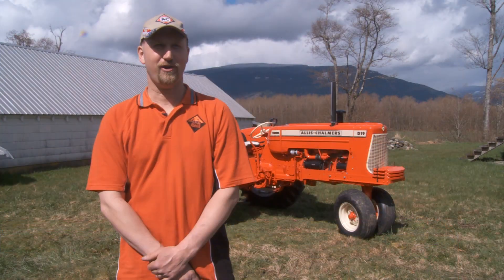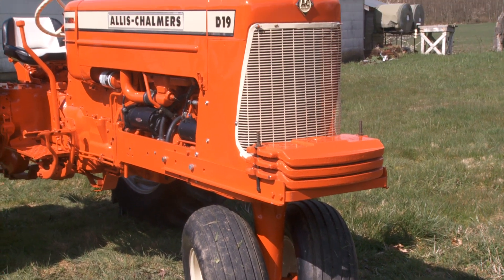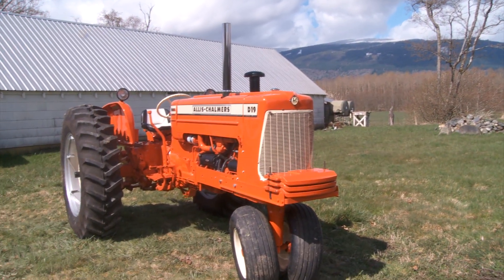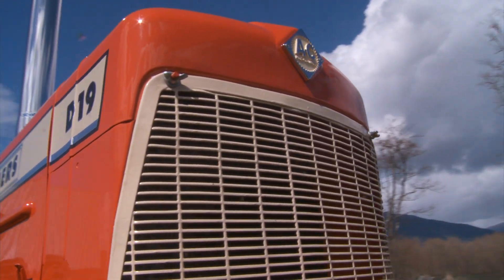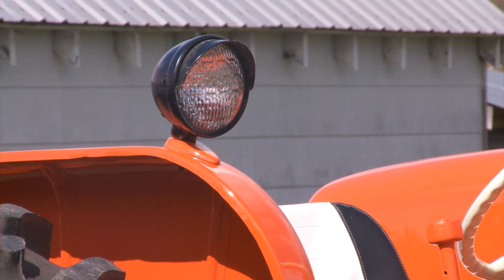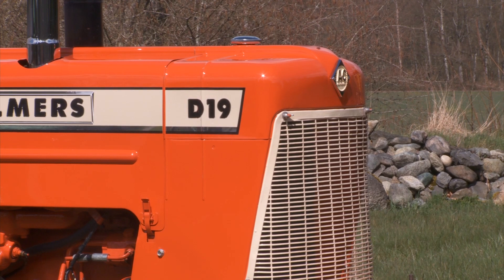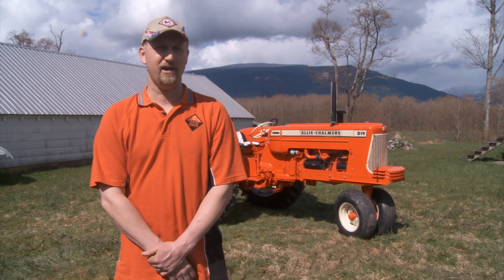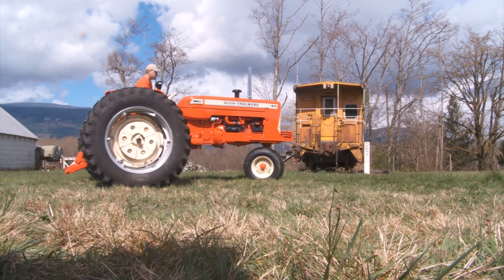Allis-Chalmers D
We're in Washington State for a classic D from Allis-Chalmers